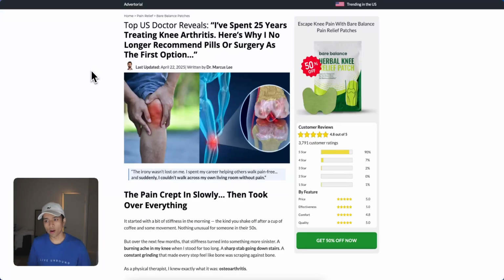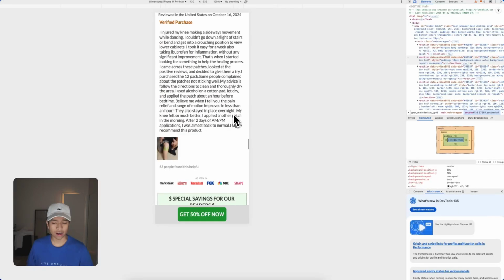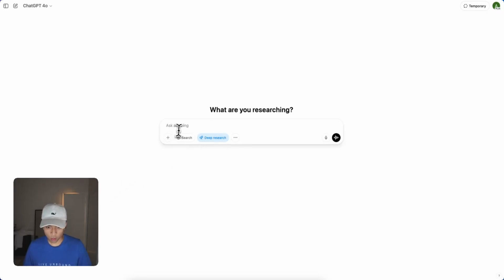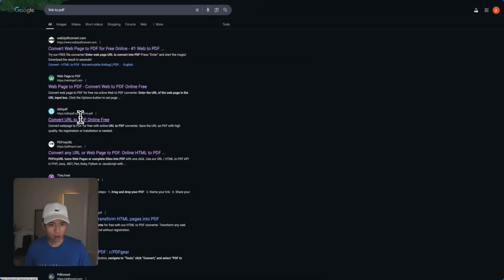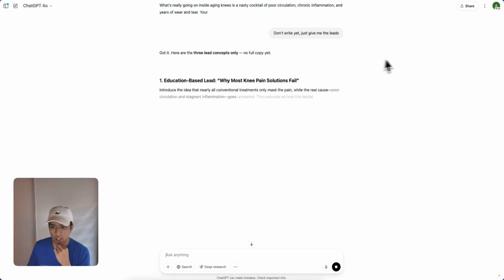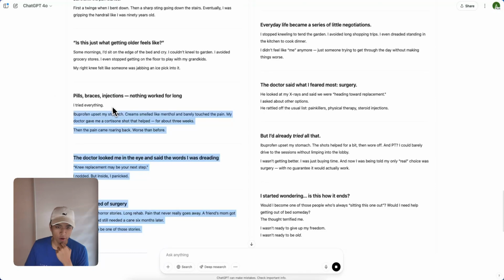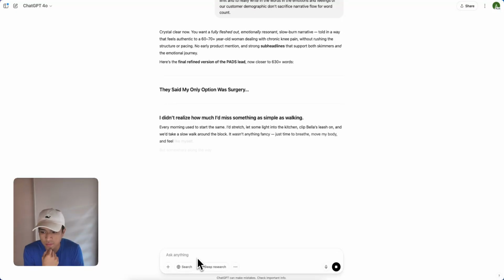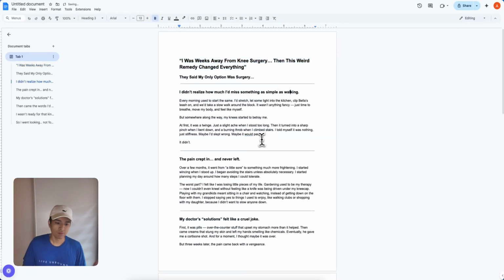how to steam roll 99% of dropshippers with AI-written advertorials